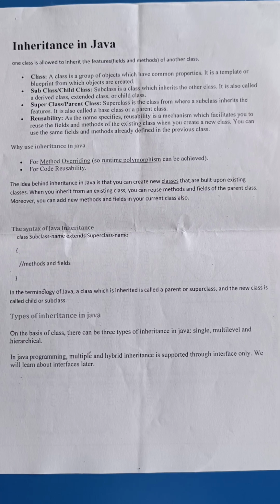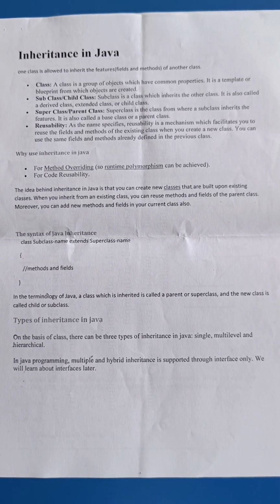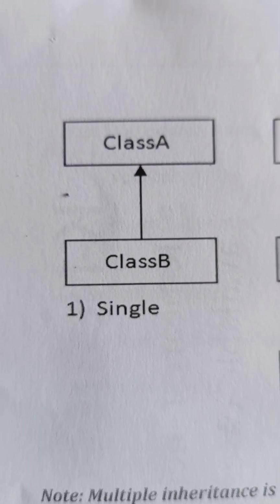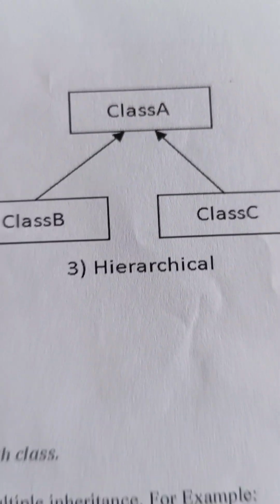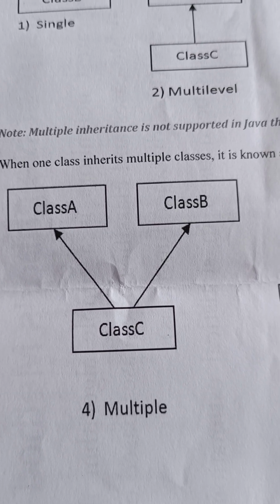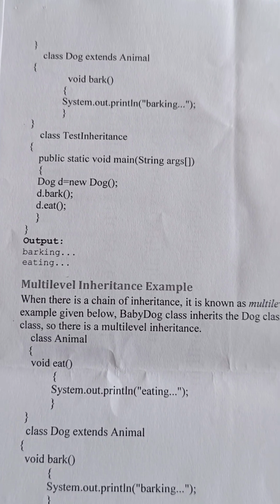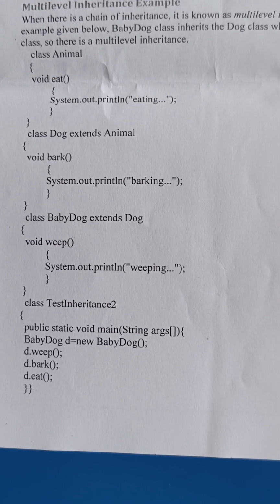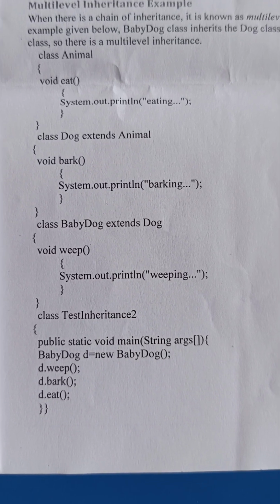Inheritance in JAVA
Inheritance , Types